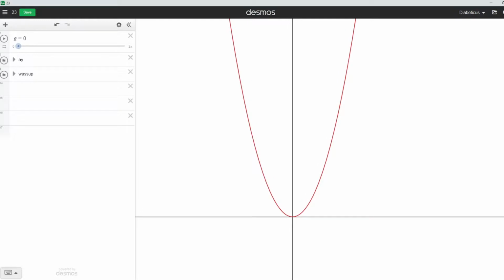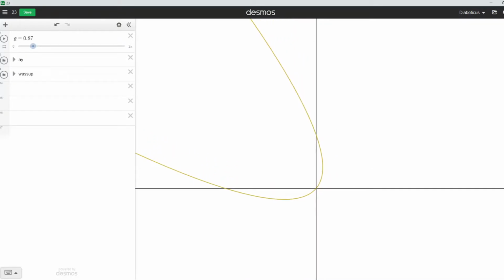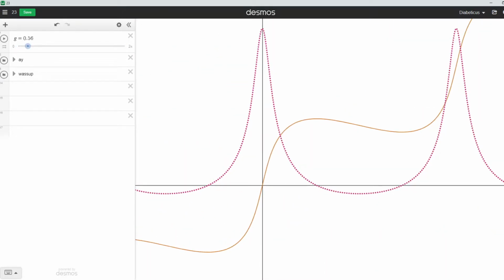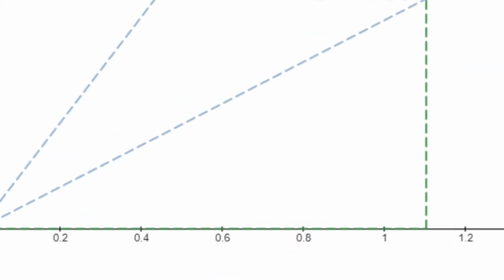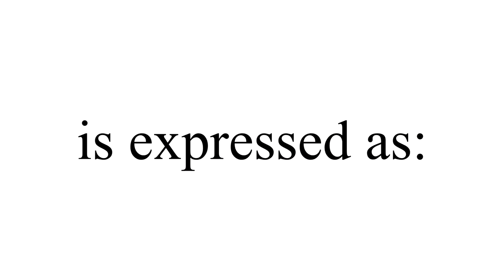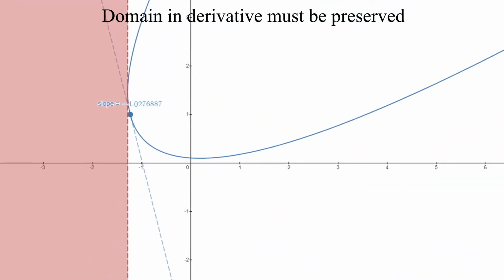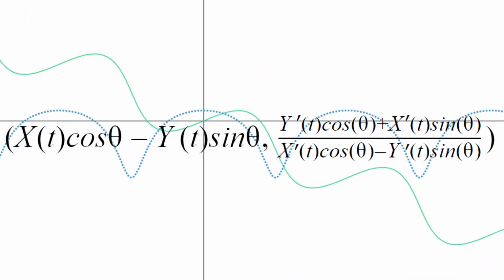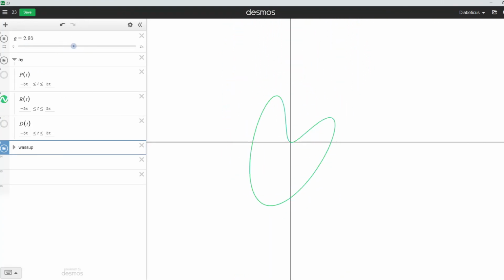So, basically, I can rotate any curve... and take its derivative.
► SPEEN
► This time, I decided to give you a sneak peek of the rotations and their derivatives, then work our way up to derivation to the expressions of those phenomena.

Kirby Super Star - Floating Away
ACNH - New Year's Eve (11:55 PM)
Yoshi's New Island - Bouncy Beanstalk Walk
Nintendogs - Chow Record
Mario Kart - Frappe Snow Land (80% Speed)
Nintendogs - Meet a Friendly Dog
Nintendo 3Ds - Activity Log
Boom Kitty - 1077 (spin music)
Vinesauce SPEEN (it is music to my ears)

00:00 Meme
00:27 Unscripted
05:56 Scripted - Rotation
10:41 Rotation Rave
11:11 Scripted - Derivative
13:51 Unscripted - Outro